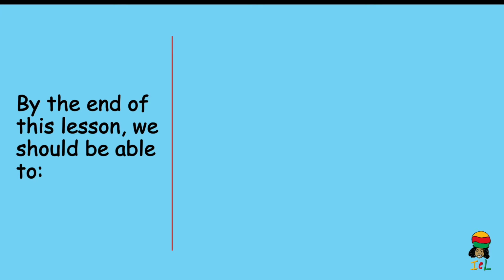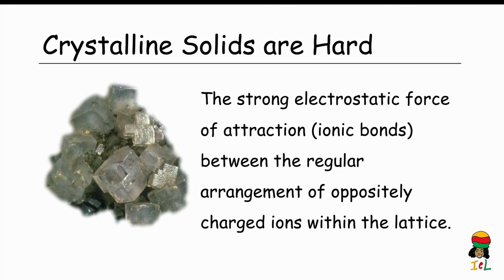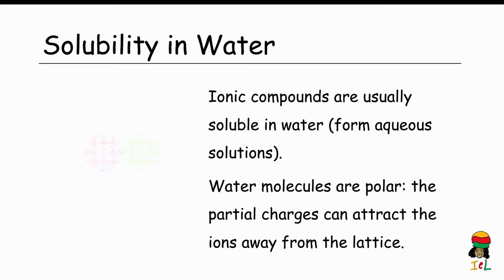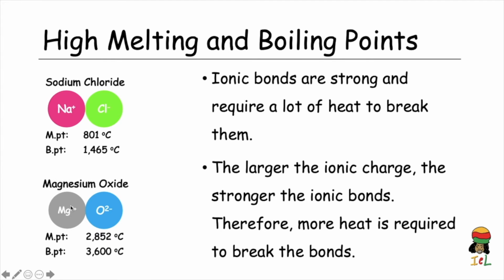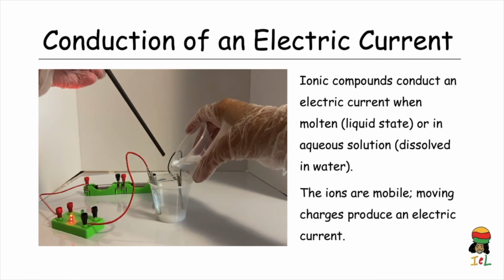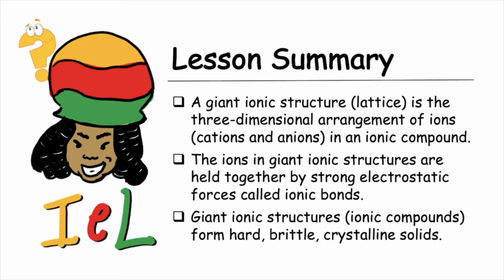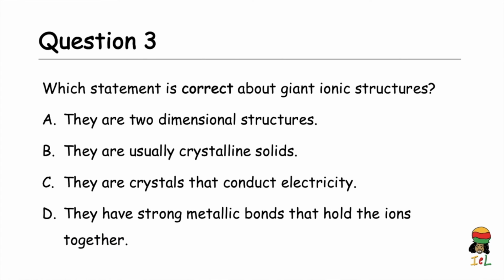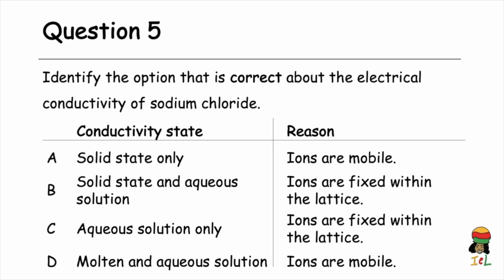Properties of Ionic Compounds